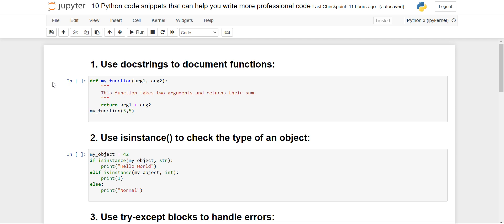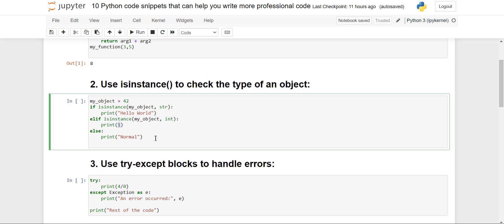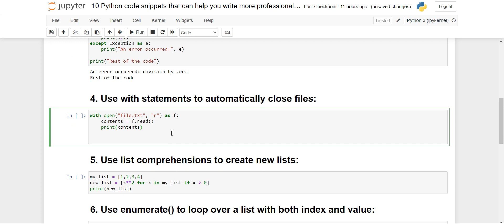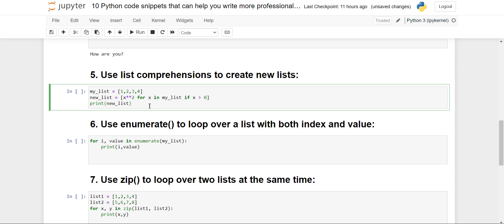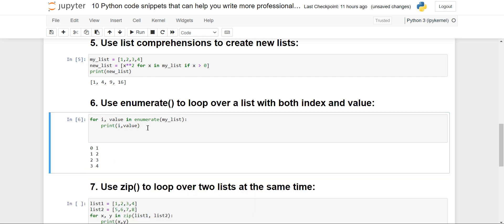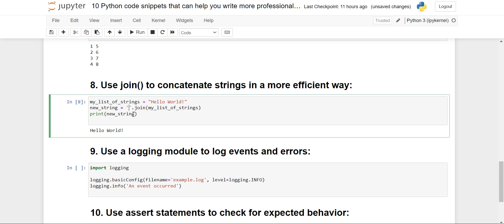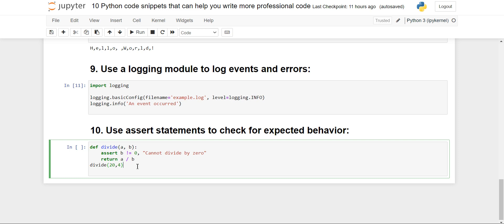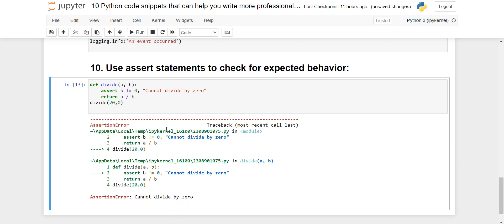10 Python code snippets that can help you write more professional code